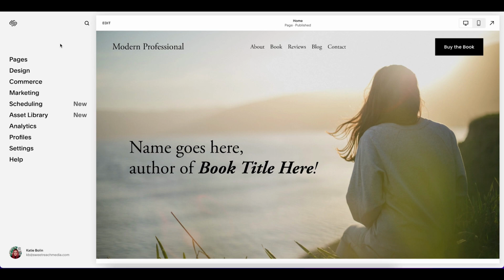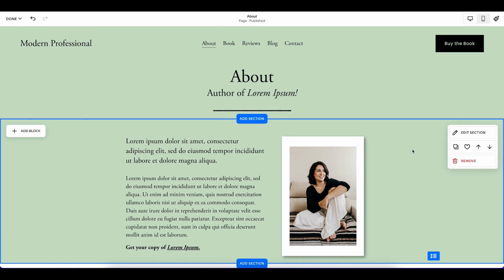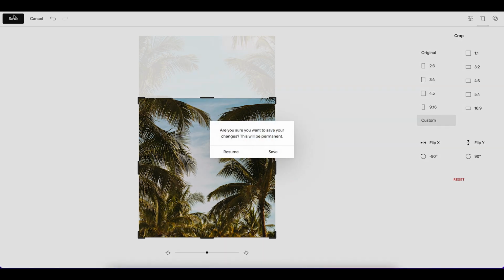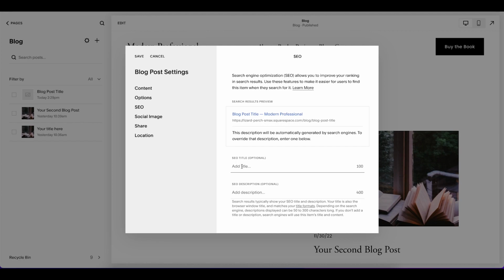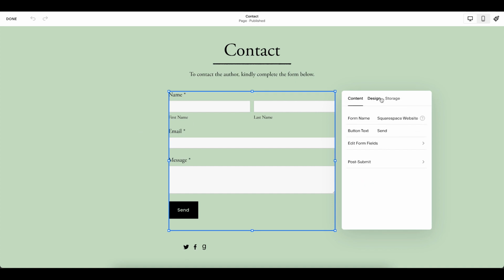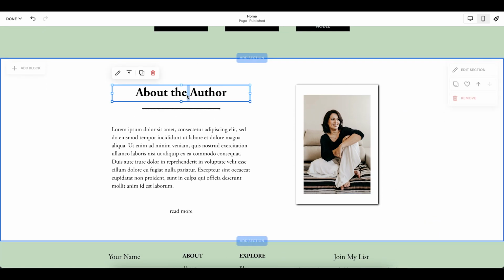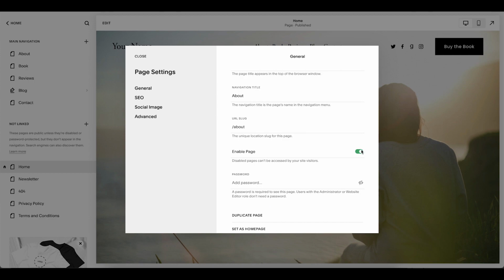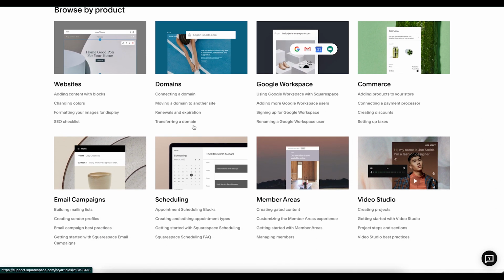Squarespace Author Website Template Guide—Modern Professional by Design for Authors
The step-by-step guide to customizing your new Squarespace author website template by Design for Authors.